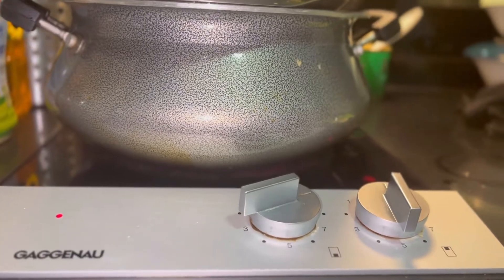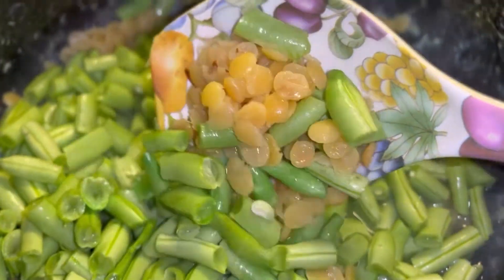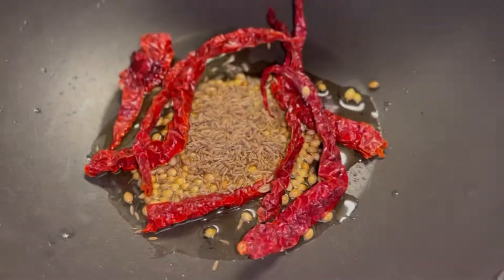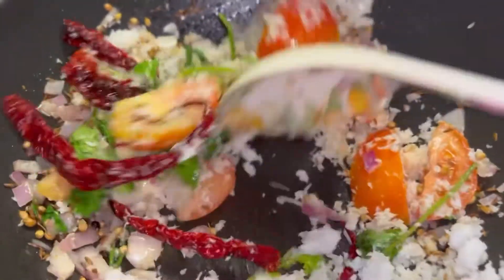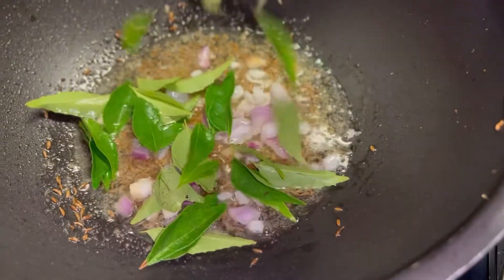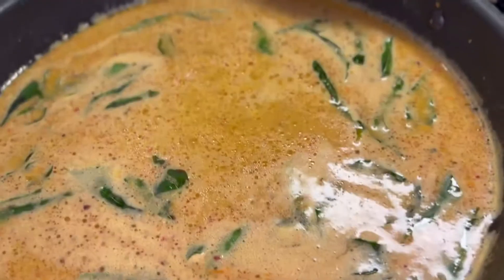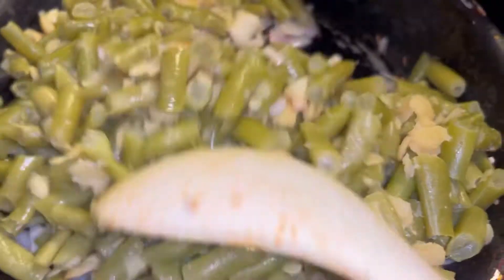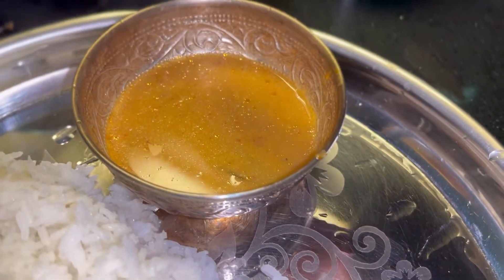beans bassaru ಬೀನ್ಸ್ ಬಸ್ಸಾರುbeans Bassaru recipe in kannada#ಪಕ್ಕಾ ಹಳ್ಳಿ ಸ್ಟೈಲ್ ಬಸ್ಸಾರುbeanspalya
Hello guys the recipe is very easy to make and taste as well as i have shown in the video recipe take only few ingredients to make.. this recipe is great with White rice and Raggi mudde…please  do try this recipe at home and let me know the taste,I would be happy to hear to comments
Thanks 😊

beans bassaru
beanspalya recipe in kannada
beansrecipe in kannada
bassaru recipe in kannada
natistyle bassaru
pakka hakki style bassaru
easy bassaru recipe in kannada
ಪಕ್ಕಾ ಹಳ್ಳಿ ಸ್ಟೈಲ್ ಬಸ್ಸಾರು
how to make bassaru
easy bassaru recipe
making bassaru recipe